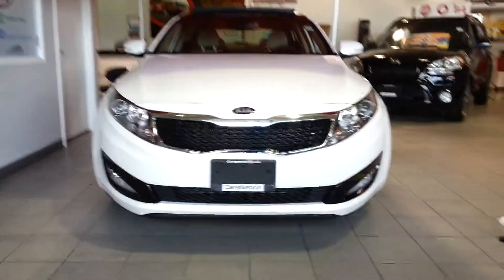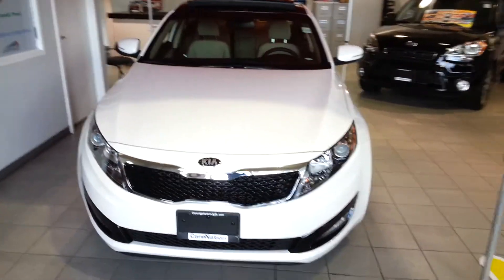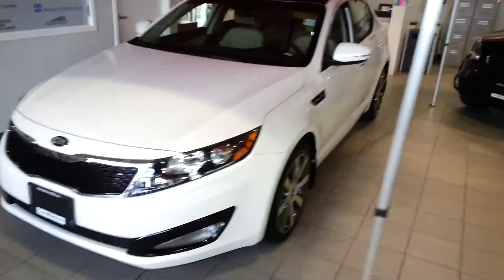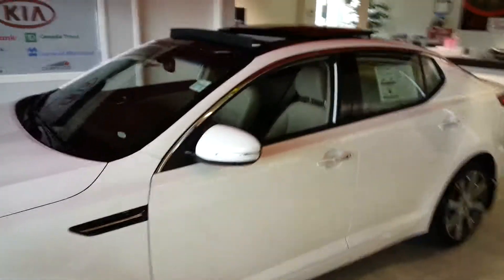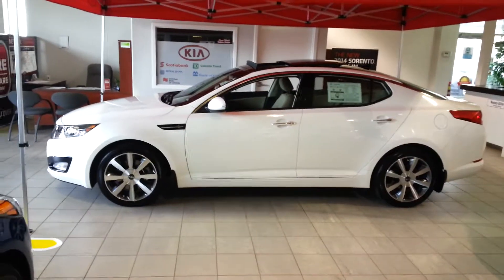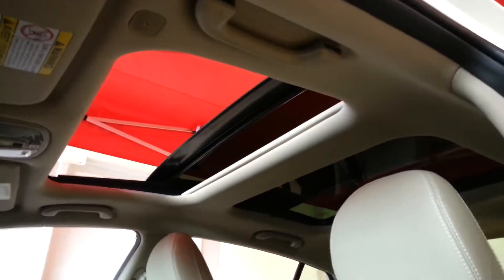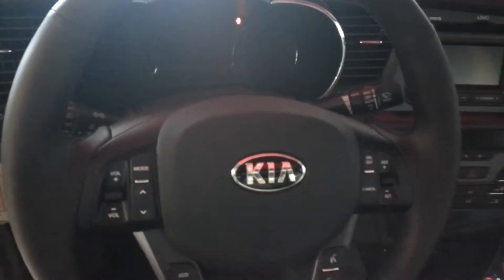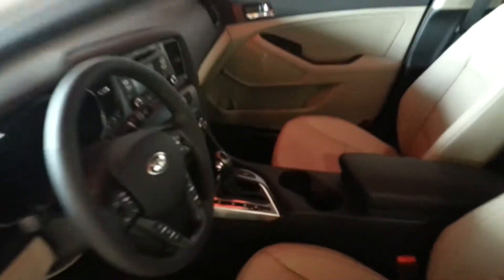Brians Optima | Georgetown Kia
A quick review of the Kia Optima for Mr. and Mrs. Cowx.